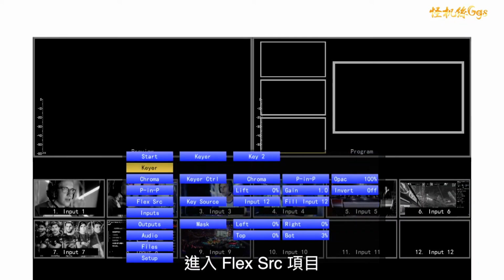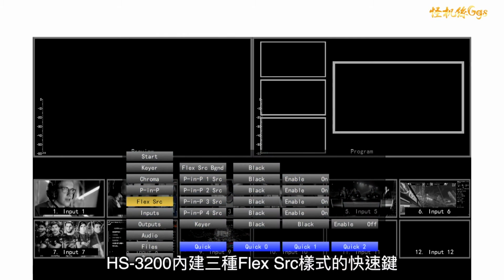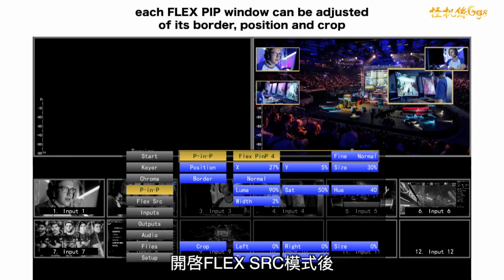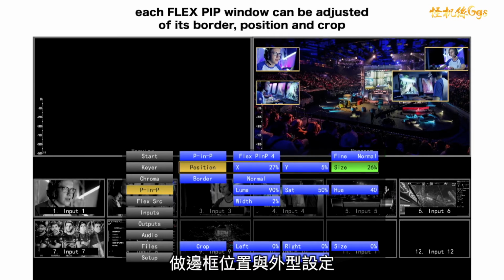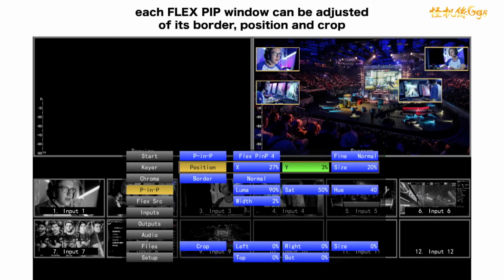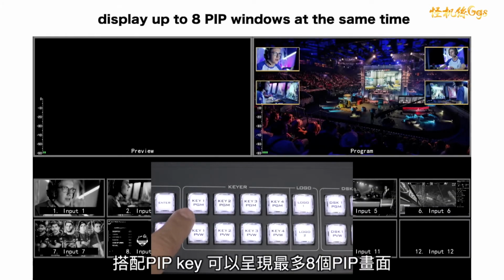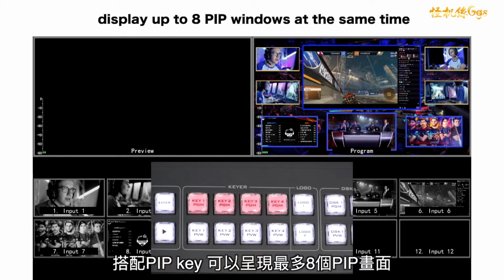怪機絲小教室 datavideo HS 3200 導播機 FLEX SRC 的基本介紹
datavideo 洋銘 HS-3200 12 通道導播機